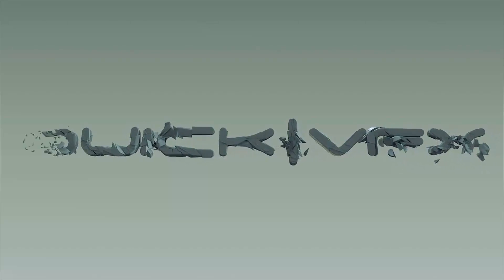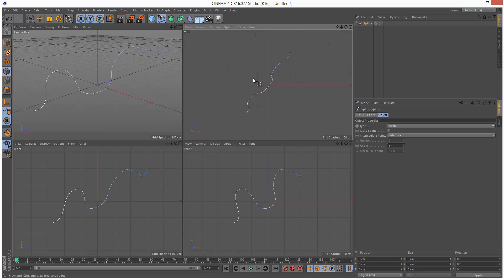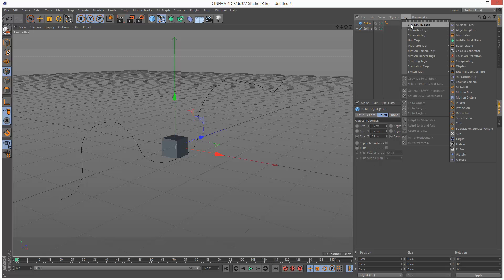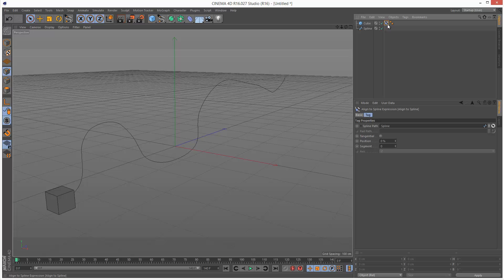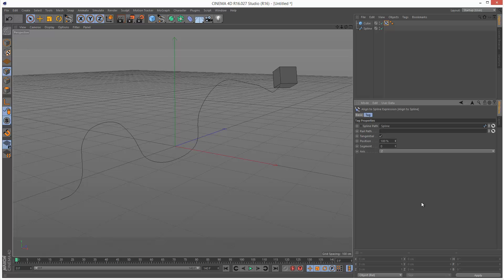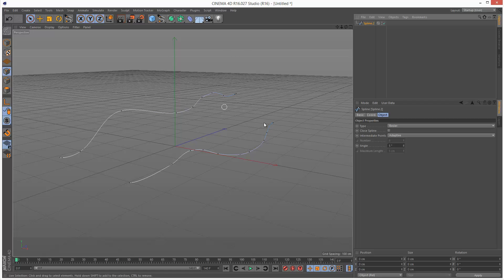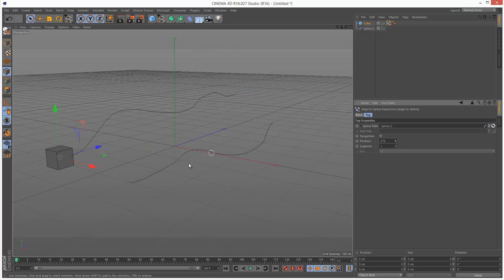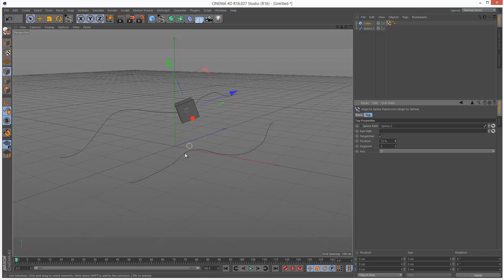Cinema 4D Tutorial: Get an object to follow a spline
If you found this tutorial useful, you can We quickly look at the align to spline tag...